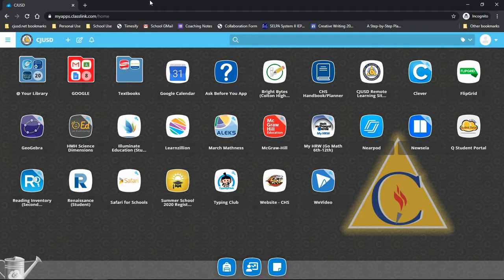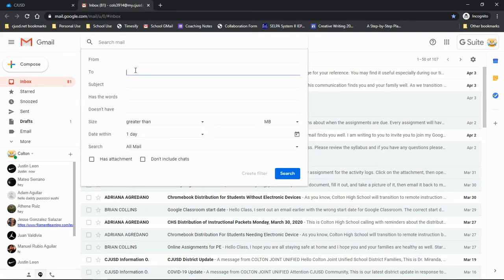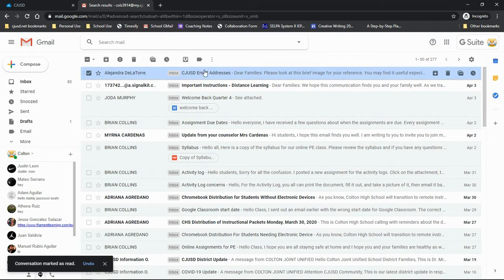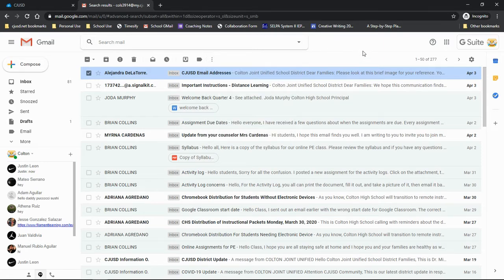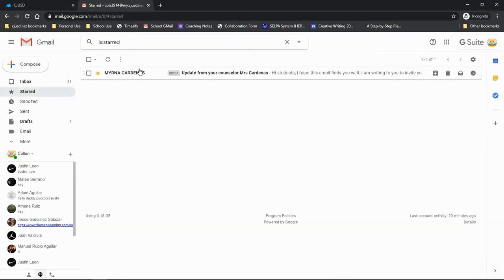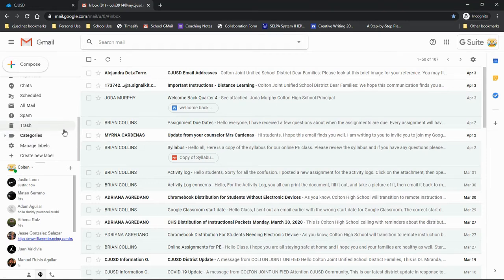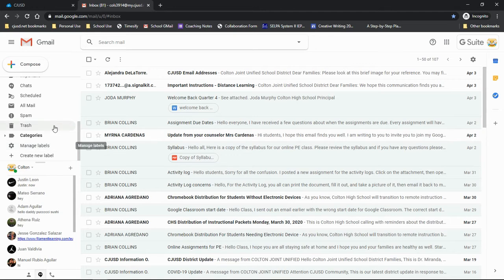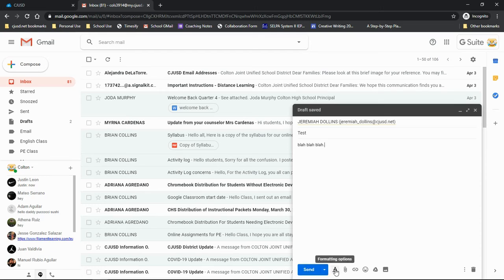Gmail Screencast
On its face, Gmail seems easy. And it is. But it also has some features that often go unused that can make it an effective tool in keeping track of important communication. This screencast shows how to use Gmail more effectively in order to support distance learning.